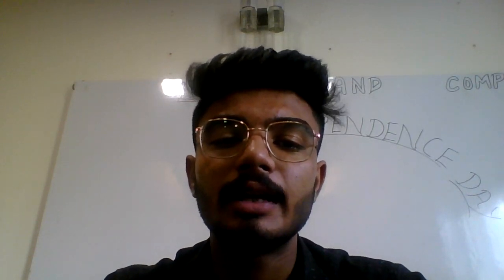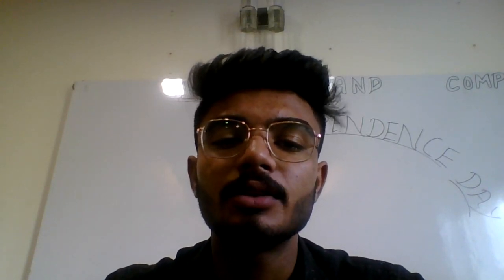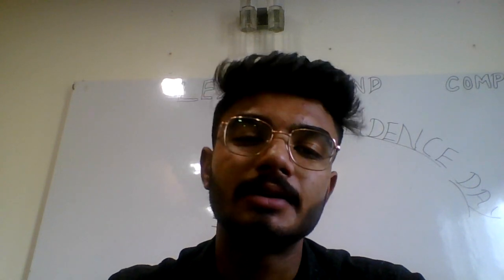Fundamental rights by Rohit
Title: "Empowering Democracy: Understanding Fundamental Rights | LEXIS AND COMPANY"

Description:

🌐 Dive into the heart of democracy with LEXIS AND COMPANY in our latest video, where we unravel the fabric of "Fundamental Rights." Whether you're a citizen eager to know your rights, a legal scholar, or someone seeking a deeper understanding of the pillars that uphold democratic societies, this video is your comprehensive guide to comprehending the essence, significance, and application of fundamental rights.

📜 In this enlightening exploration, we unfold:

1️⃣ Defining Fundamental Rights: Gain a crystal-clear understanding of what fundamental rights entail – the inherent and inalienable rights that every individual is entitled to, forming the bedrock of a just and democratic society.

2️⃣ International Perspectives: Explore the global perspective on fundamental rights, understanding how international bodies, treaties, and declarations contribute to the universality and protection of these rights on a global scale.

3️⃣ Constitutional Guarantees: Delve into the constitutional guarantees of fundamental rights in various countries, with a specific focus on the United States, India, and other democratic nations, recognizing how these rights are enshrined in constitutional documents.

4️⃣ Types of Fundamental Rights: Understand the various categories of fundamental rights, including civil rights, political rights, economic rights, and social rights, comprehending the holistic nature of rights that contribute to the overall well-being of individuals.

5️⃣ Limitations and Reasonable Restrictions: Explore the concept of reasonable restrictions on fundamental rights, recognizing that while these rights are paramount, they may be subject to limitations in the interest of public order, morality, and the general welfare.

6️⃣ Role of Legal Experts in Upholding Rights: Learn about the crucial role legal experts play in interpreting, defending, and advancing fundamental rights, ensuring justice and equality prevail in legal landscapes.

🔗 Trust LEXIS AND COMPANY to be your guide in navigating the intricate realm of fundamental rights.

📚 Empower yourself with knowledge to thrive in a society that values and protects fundamental rights!